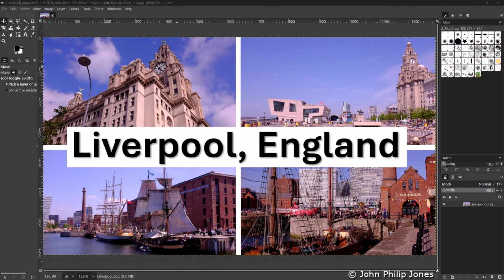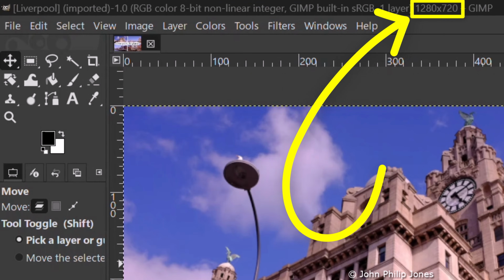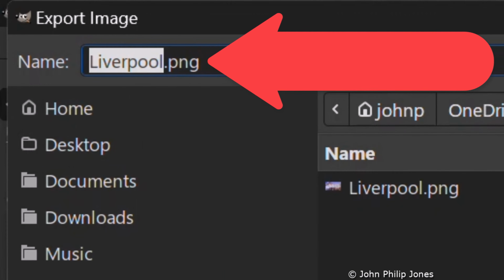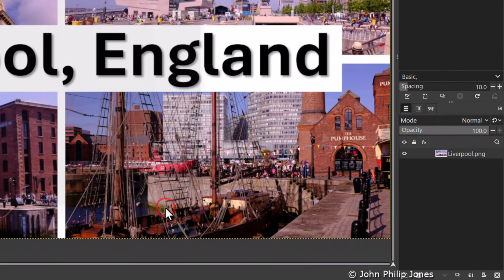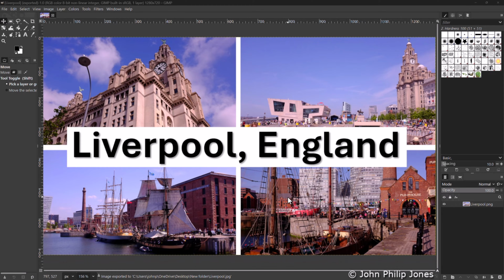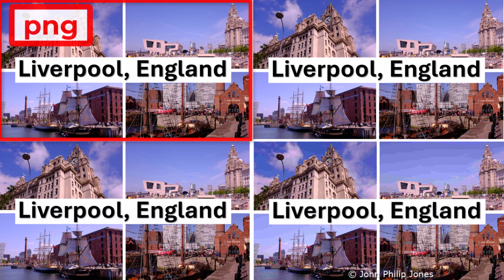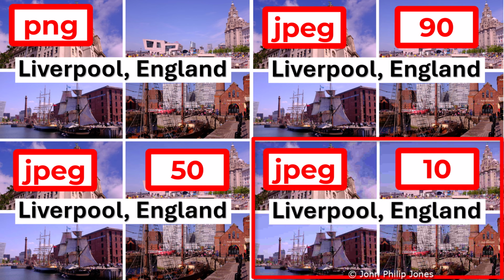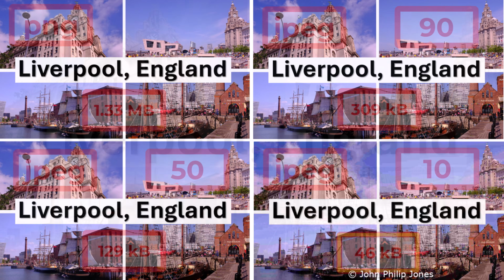How to Reduce Image File Size using GIMP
Learn how to reduce image file size in GIMP without losing too much quality!